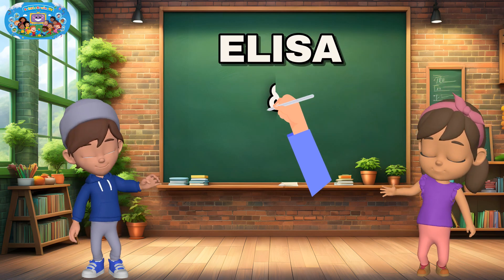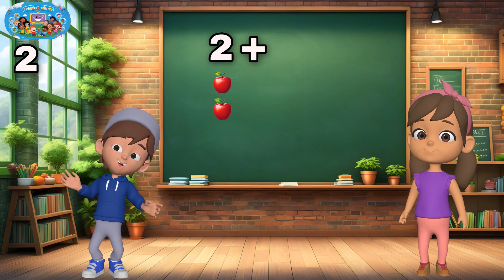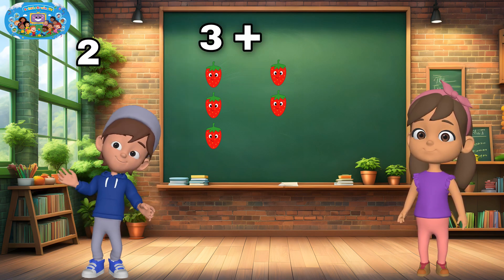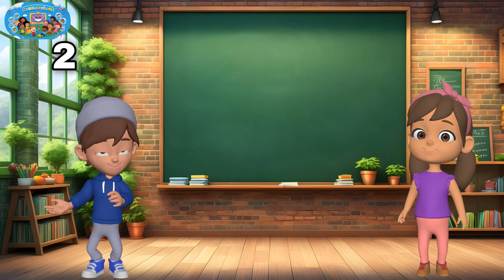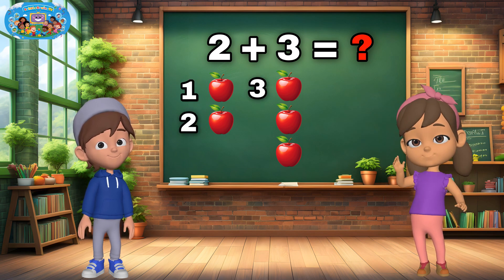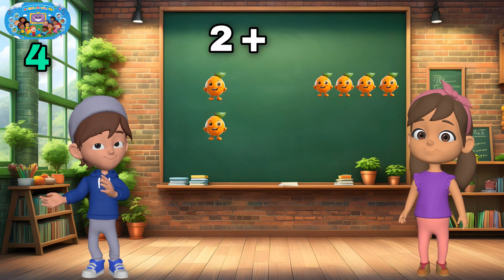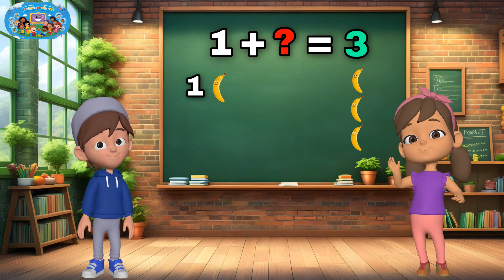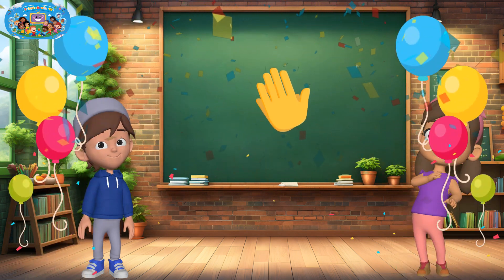Addition Made Easy for Kids With Cool Tricks!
🌈 Welcome to BubbleBrainsTV! We create fun and educational videos for kids to learn and explore.

Join Elisa and Miko on a fun and colorful math adventure where we learn how to add using delicious fruit! 🍓🍊 From apples and bananas to strawberries and oranges, kids will discover how to put numbers together and find the total in a simple, exciting way.

Through fun examples like 2 + 2, 1 + 3, and interactive challenges, children will practice addition while counting along with friendly characters and bright visuals. 🎉

Perfect for preschoolers and early learners, this video makes math fun, engaging, and easy to understand. Let’s count, add, and play together!

👉 Encourages active participation
👉 Teaches basic math with real-life examples
👉 Includes fun quizzes and review time!